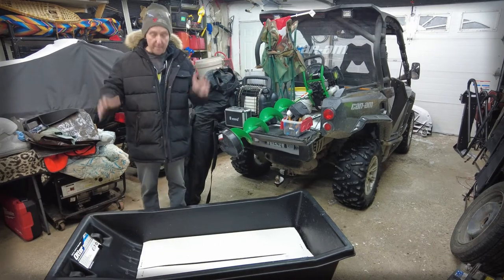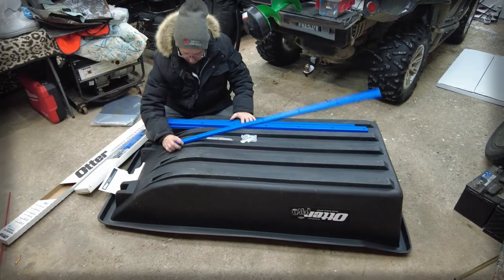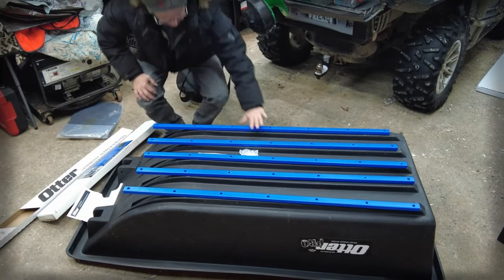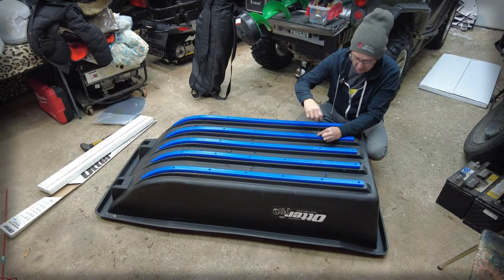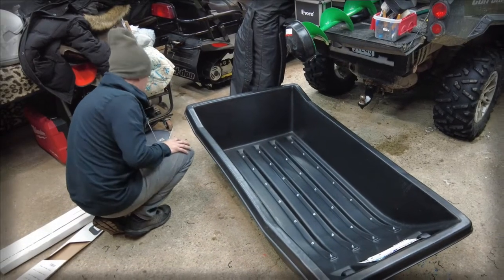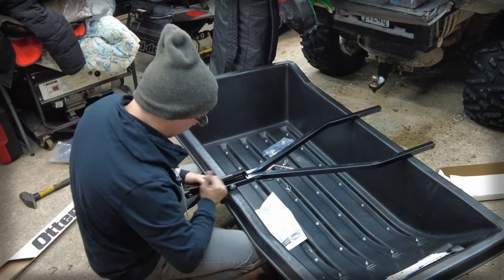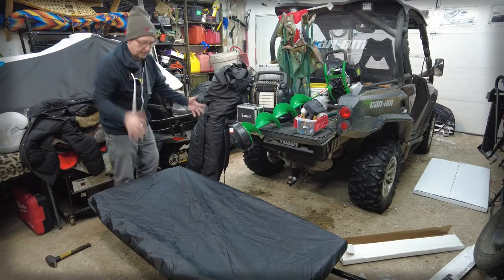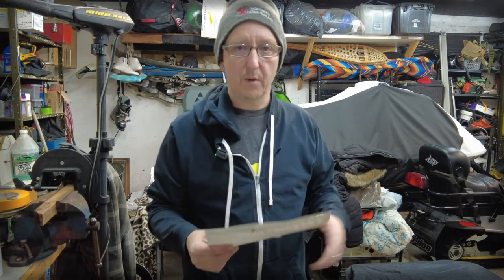Otter Pro Series Snow Machine Sleigh. Assembly and Thoughts on the Quality and the build speed.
I've been looking for a sleigh for a week or so. Did the usual, online and costco shopping. I had a really hard time justifying almost $600 plus tax at other stores. Decided I hadn't been out to Ramakkos in a long time so I took the ride out. I was not disappointed!

In this video I will assemble the sleigh so that you can see how well it goes together. WARNING! This is not a 30 minute job!

Here's the link the store I bought it from...GREAT SERVICE